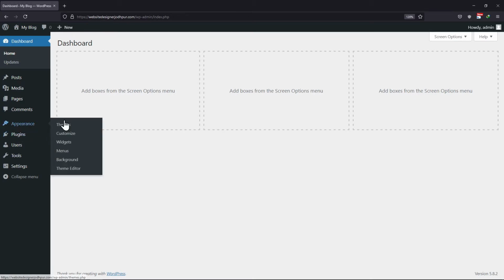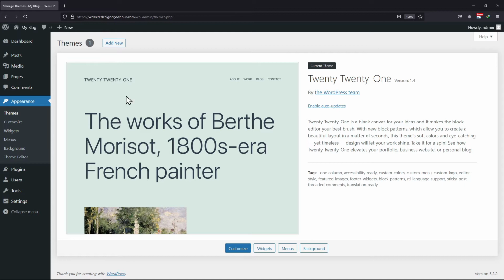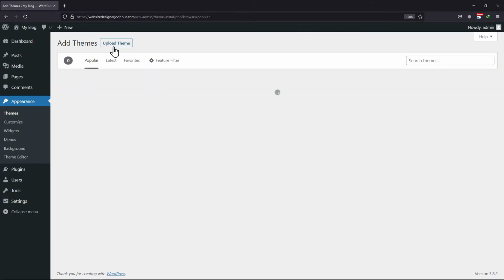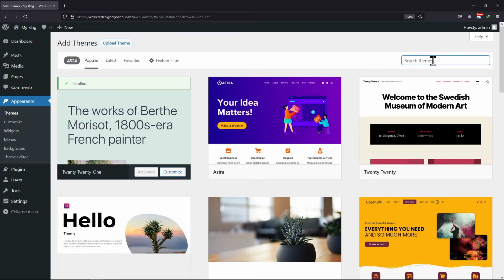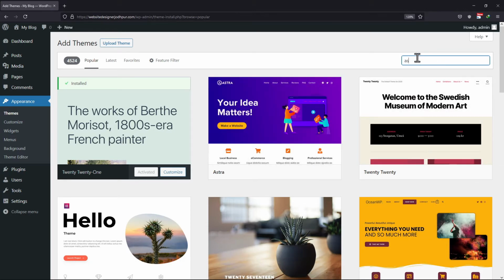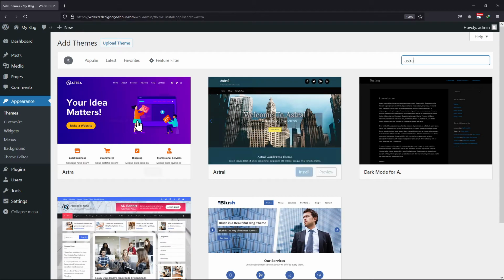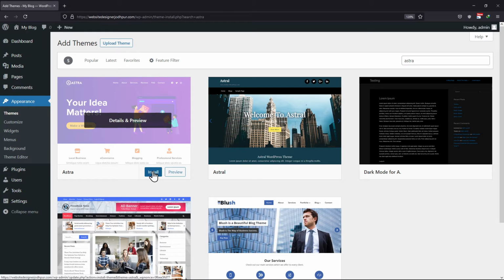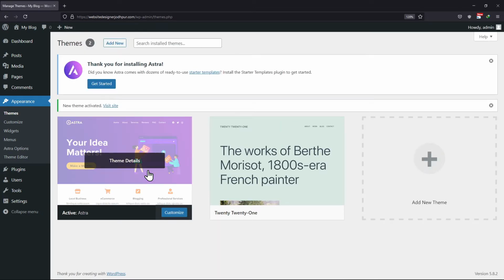How To Install & Activate The Astra Theme In WordPress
Do you want to install the Astra theme in WordPress?🤔

►In this video, you’ll be going to learn how to install and activate the Astra theme in WordPress. Astra is a lightweight and customizable theme that is perfect for bloggers, small business websites, and online portfolios. It is easy to use and has a variety of customization options that will help you create a unique and professional-looking website.

►You’ll walk through the steps of installing Astra, activating it, and customizing it to your liking. So, whether you are new to WordPress or just looking to change up your website's design, this video is for you.